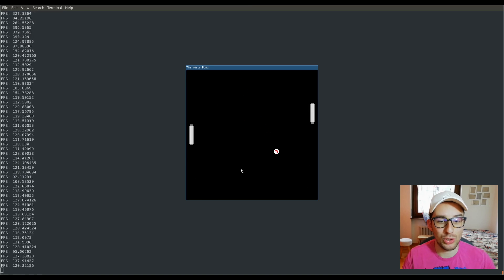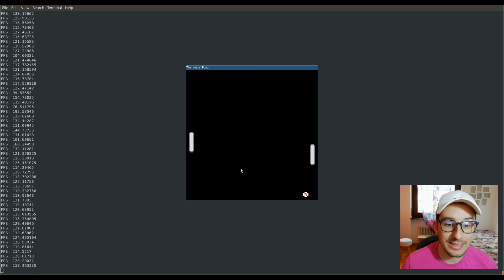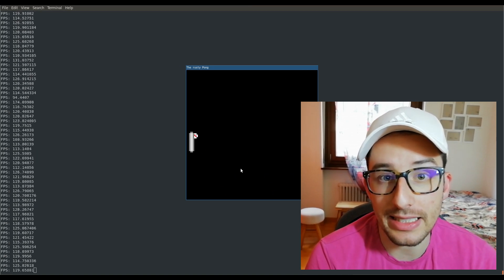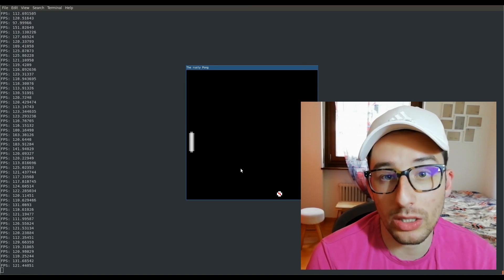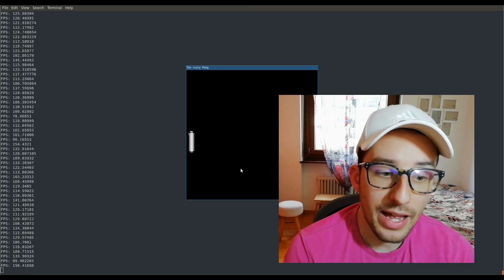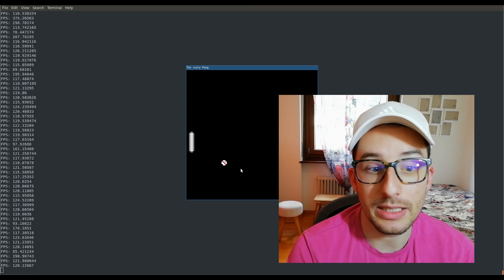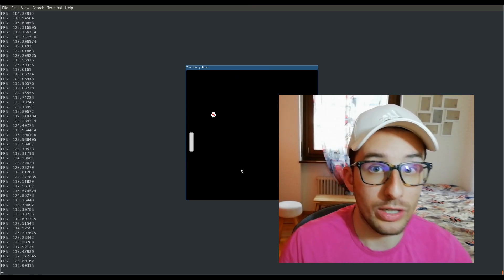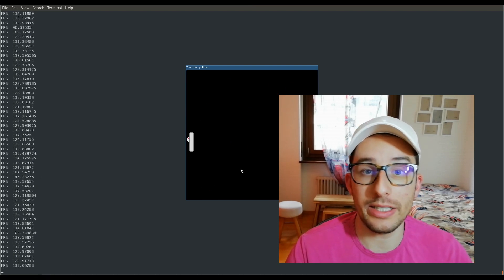Amethyst game engine first impressions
Amethyst game engine - The open source, data-driven game engine is a project that is aiming to create a game engine written in Rust using the ECS architecture.

In this video I'm going to test it by implementing the pong game which there's a tutorial on the documentation page and tell what are my thoughts about it.

The game that you can see in the video is